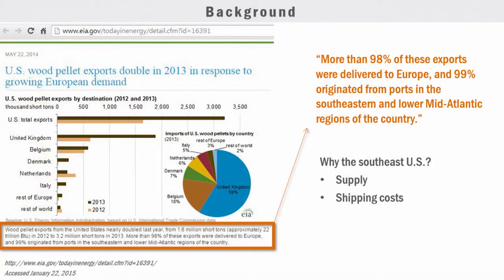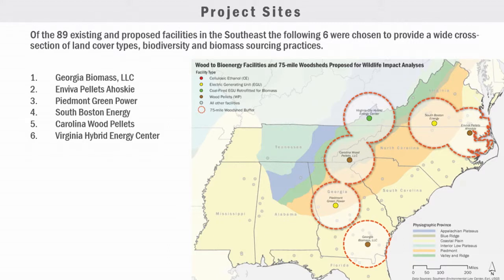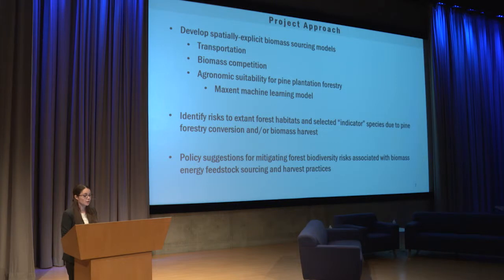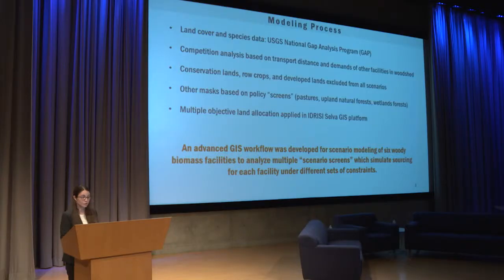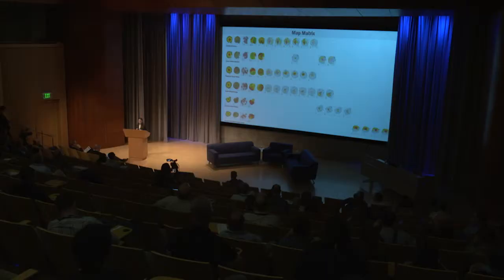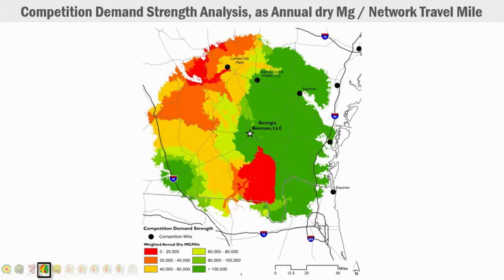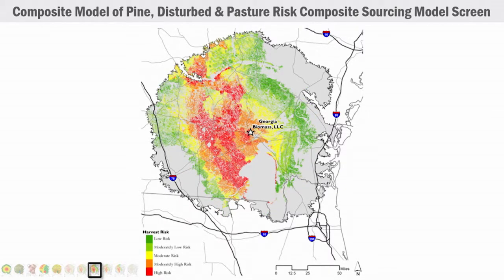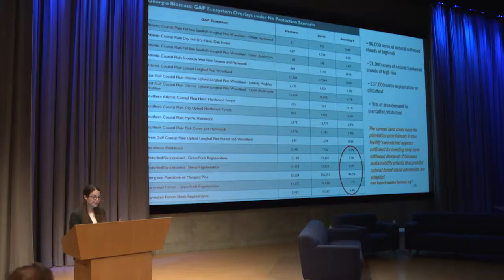Lightning Talk: Forestry Bioenergy in the Southeast US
Alison Smith from the University of Georgia discusses the methodology and findings from the Southeast Bioenergy and Wildlife Study. By combining transportation network and competition analysis with agronomic suitability, the report recommends policy changes for biomass suppliers as the demand for bioenergy continues to grow.